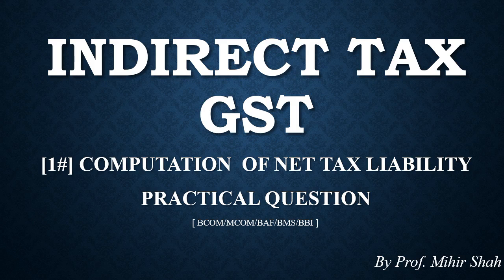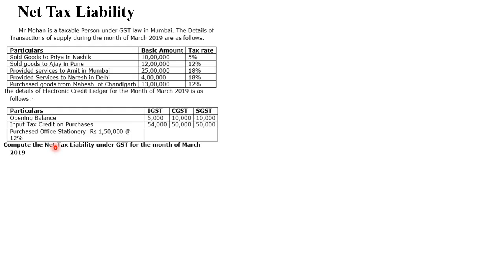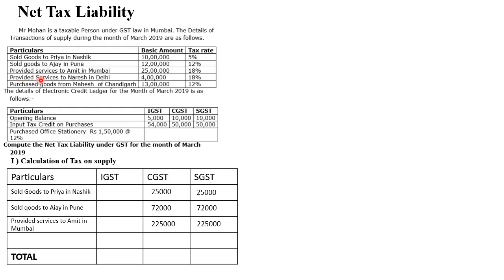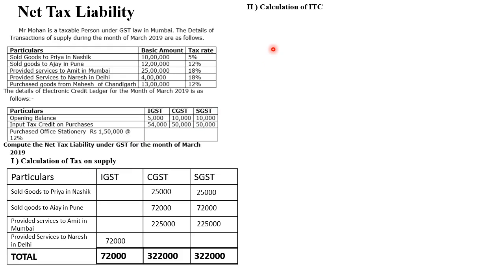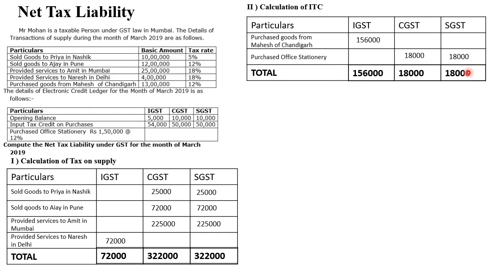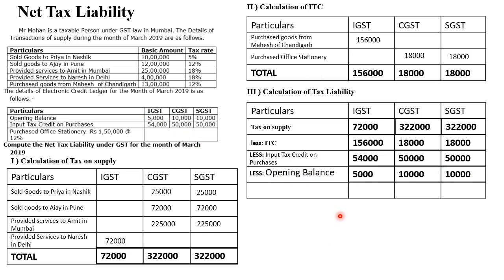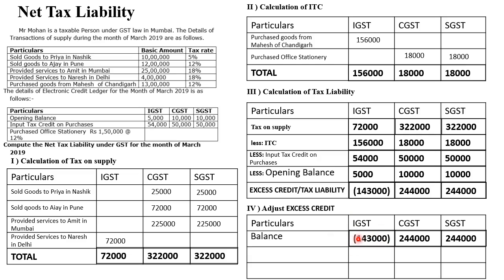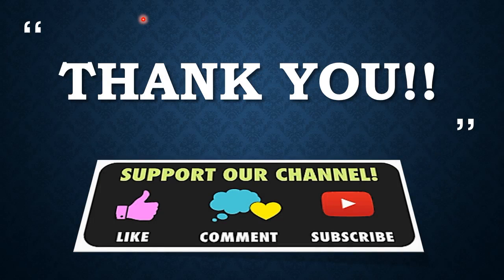[#1] INDIRECT TAX - GST - COMPUTATION OF NET TAX LIABILITY | By Prof. Mihir Shah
Here is the video about "COMPUTATION  OF NET TAX LIABILITY " under GST. in that we discussed basic concepts about COMPUTATION  OF NET TAX LIABILITY with a practical example.